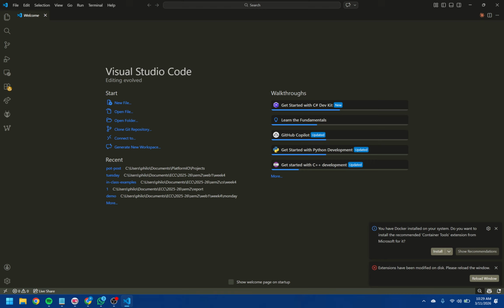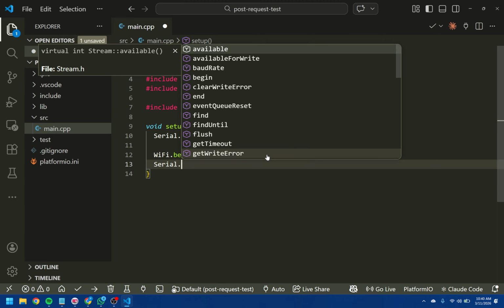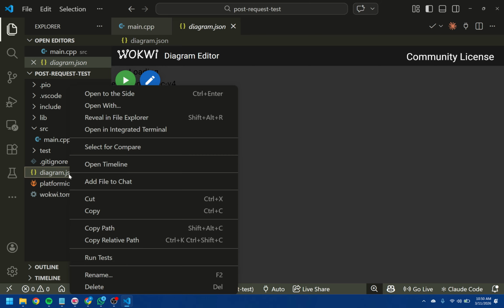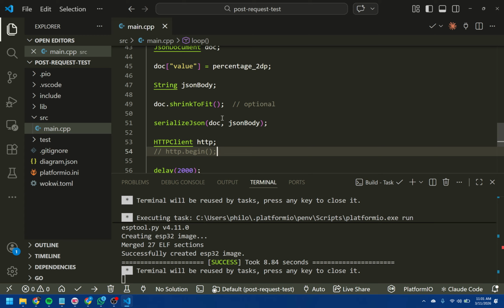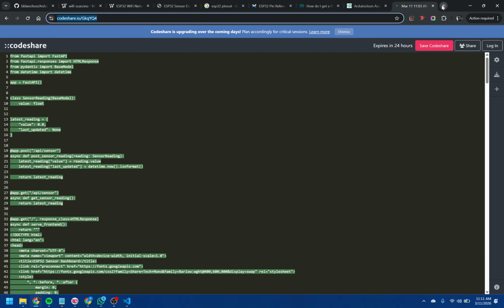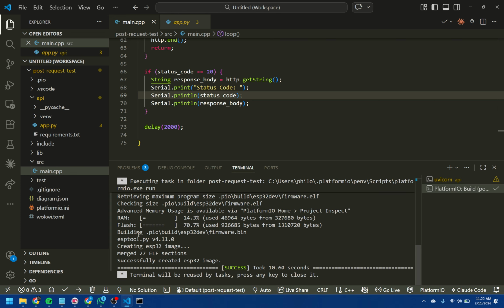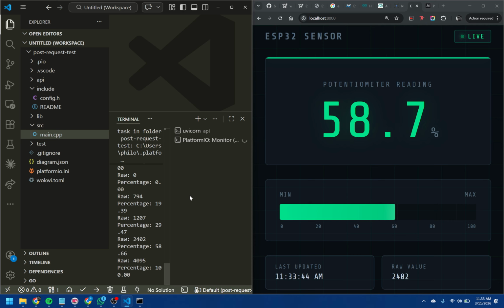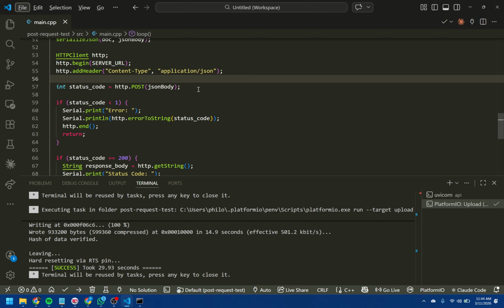ECSE3038 – Lecture 11: PlatformIO & ESP32 – POST Requests